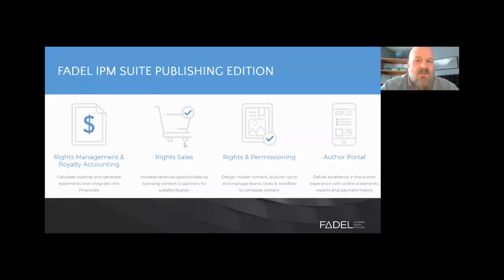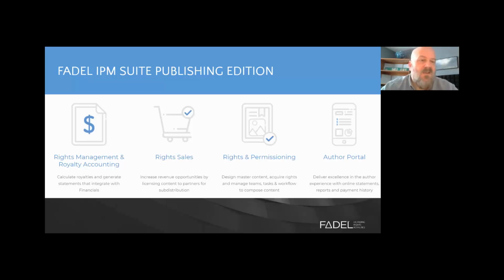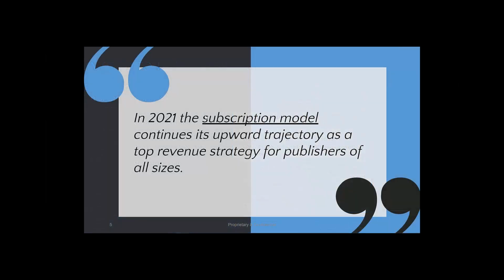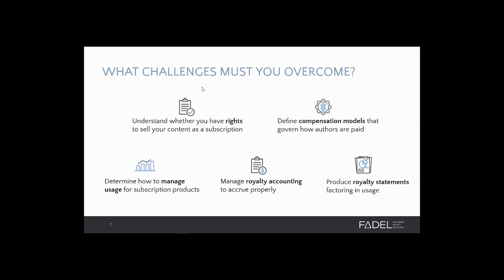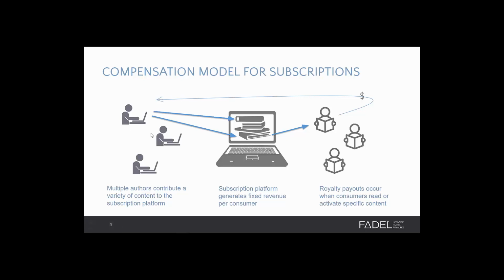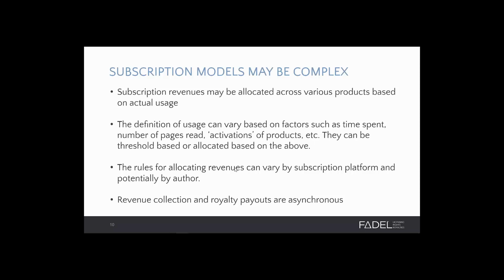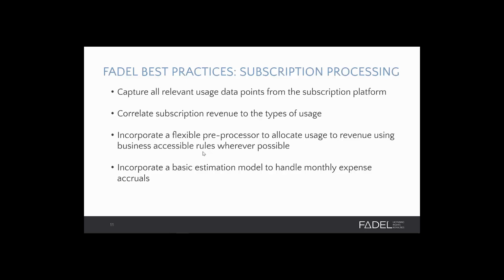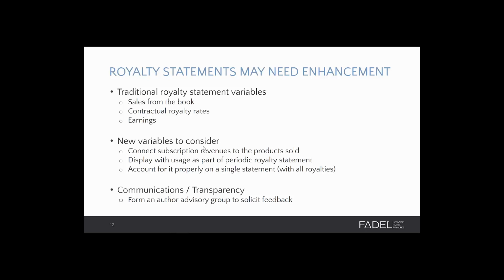Digital Transformation in the World of Academic Publishing and Journals: Managing Subscription Sales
2021 | 43rd Annual Meeting | Industry Breakout | FADEL

Academic and scholarly publishers have seen a surge in digitization of content over the past decade. As readership becomes predominantly digital, publishers more and more are transitioning to a subscription-based model, where subscribers pay a recurring fee for access to information libraries featuring academic journals and research articles. To produce and curate high-quality products to engage readership and bolster a large subscription base, publishers must first gain a firm grasp on managing subscription rights and royalties for their products.

In this talk we will give publishers insight into the following topics:

Rights management for selling content as a subscription
Defining compensation models
Determining how to manage subscription products
Manage royalty accounting for subscriptions
Producing royalty statements factoring in usage

Presenters: Devi Gupta, FADEL, Paul Gore, FADEL